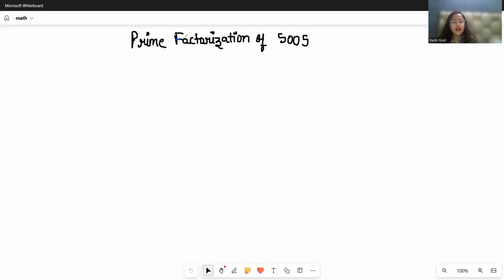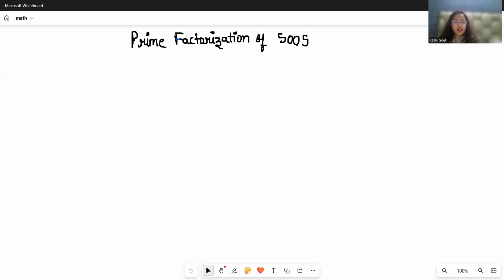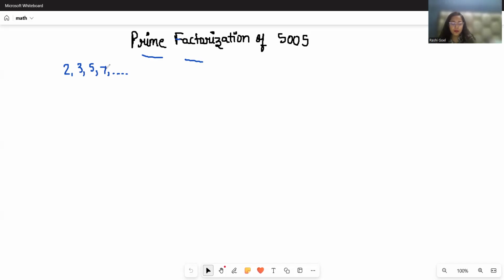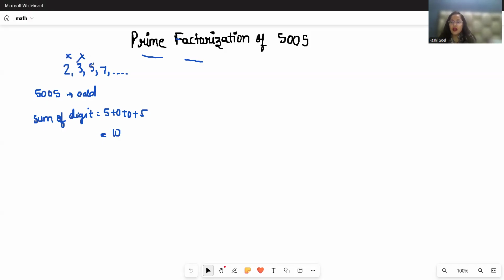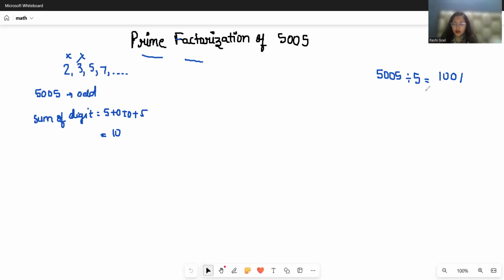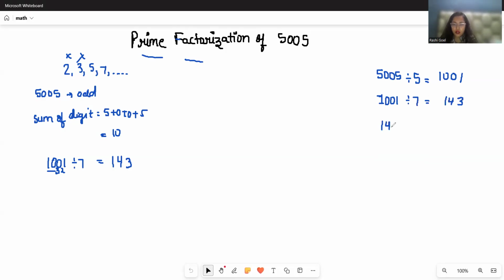Prime Factorization of 5005 🤯 | Easy Method to Find Prime Factors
Unlock the secrets of numbers with the prime factorization of 5005! 🔍
In this video, we break down 5005 step-by-step using the easiest method to find its prime factors. Perfect for students, competitive exam aspirants, and curious minds who love math!

Step-by-step breakdown of 5005

How to verify prime factors

Useful tips for faster calculations

🎯 Ideal for: Class 6 to 10, Olympiad prep, NTSE, SSC, and general math practice.